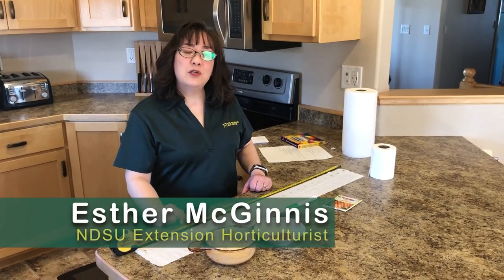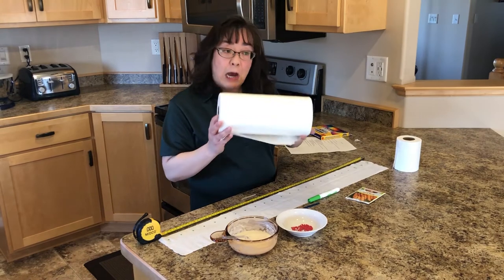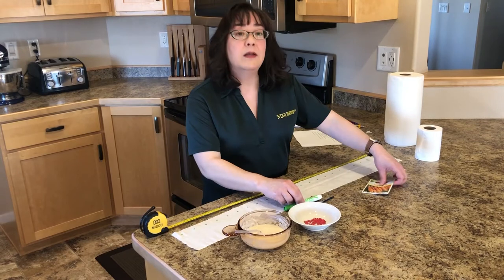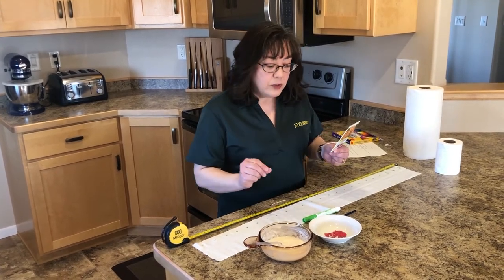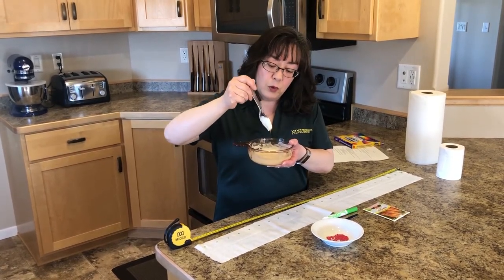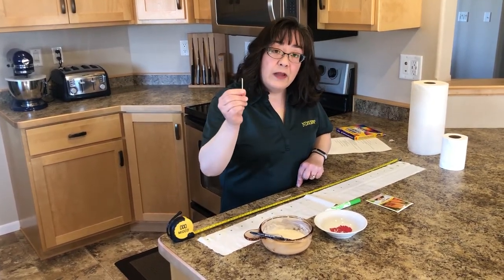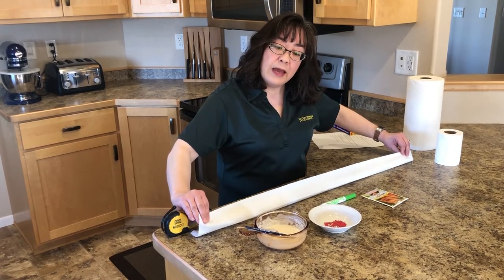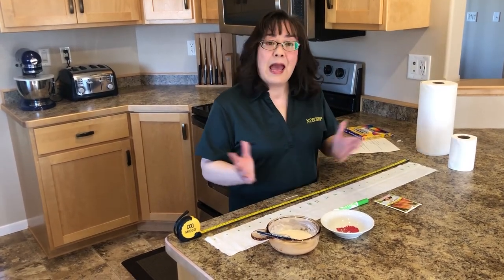Making Seed Tape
Carrots can be difficult to start from seed because the seeds are tiny and hard to sow at the recommended spacing. Learn how to make homemade seed tape using toilet paper to make planting a breeze. The seed tape can be unrolled in the garden and covered with the appropriate depth of soil.